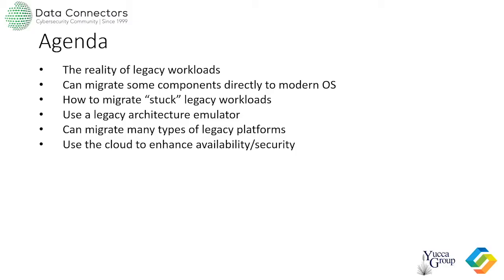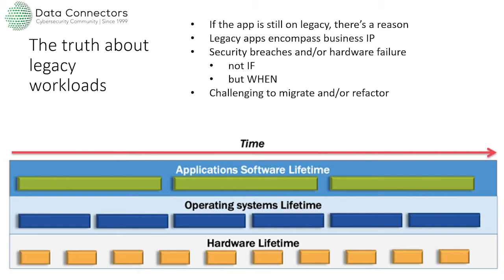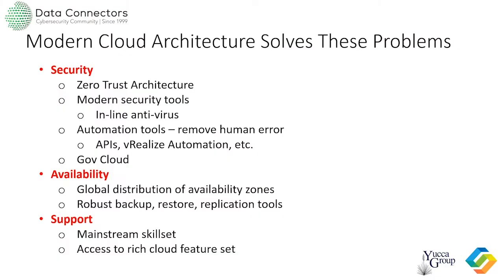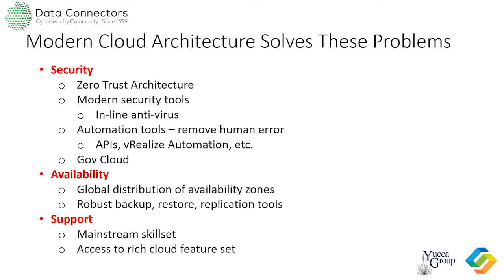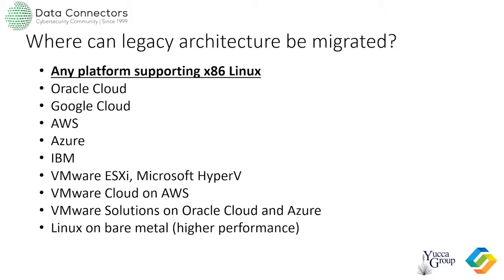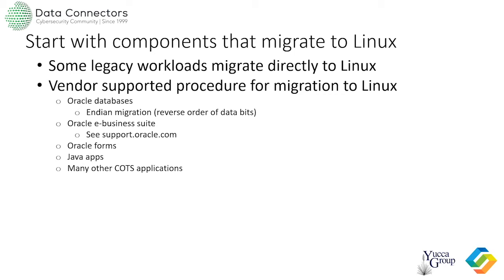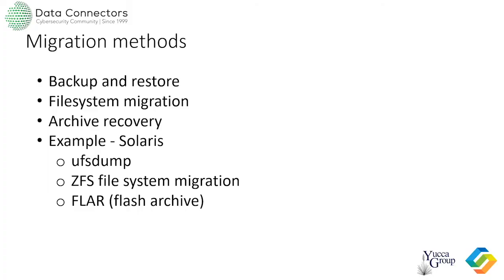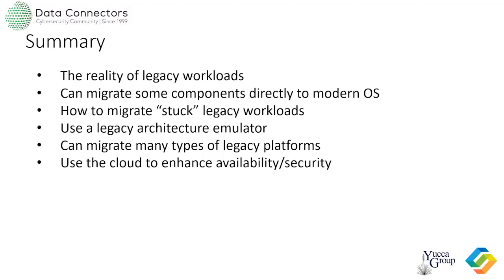Secure Legacy Apps in Cloud Architecture with Stromasys & The Yucca Group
Mission-critical legacy systems running on SPARC, Alpha, VAX, or PA-RISC hardware create serious legacy hardware security risks, unplanned downtime, and mounting costs. Discover how to migrate these applications to private or public cloud without refactoring using Stromasys legacy architecture emulators on x86 Linux. In this session, Stromasys and the Yucca Group (presented with DataConnectors) deep-dive into how to migrate legacy apps to the cloud without refactoring.

Learn how to apply zero trust architecture to legacy applications, improve security posture with modern tools, enhance availability, and accelerate digital transformation. Whether you're dealing with regulatory-compliant systems or custom legacy code, this presentation shows practical lift-and-shift paths to secure, compliant cloud environments.

This video features:

- Legacy system digital transformation

- How to improve security posture

- Migrating Oracle, Solaris, and other legacy workloads

- Cloud security enhancements including micro-segmentation, encryption, and inline antivirus

- Running legacy apps on VMware, AWS, Azure, and more

For more information on how to migrate your critical applications without expensive rewrites to the cloud, contact our Stromasys legacy experts today